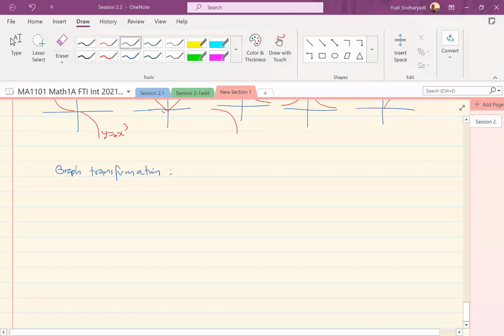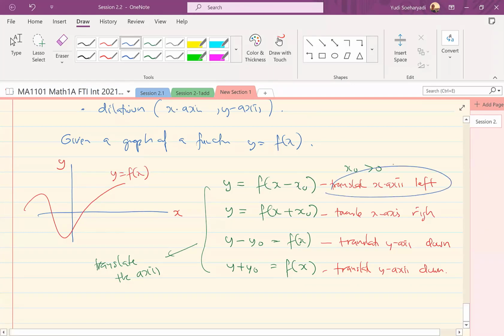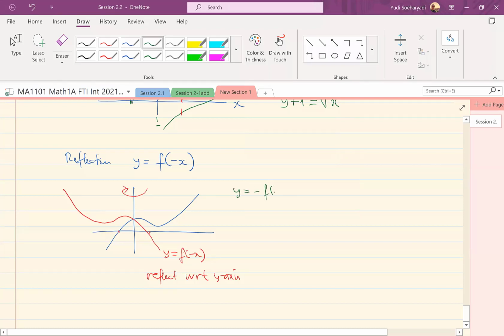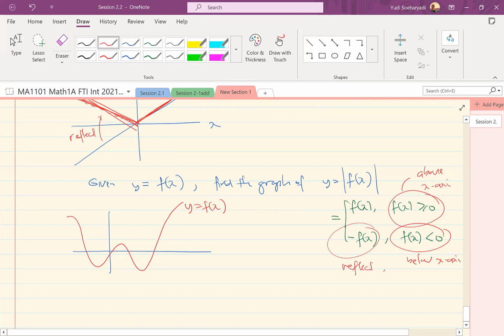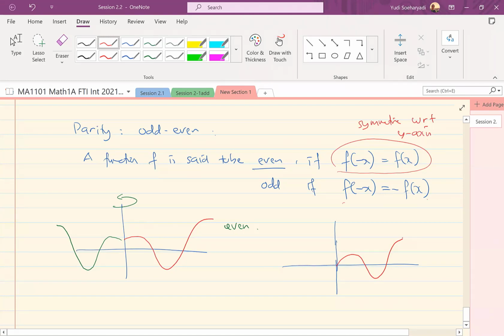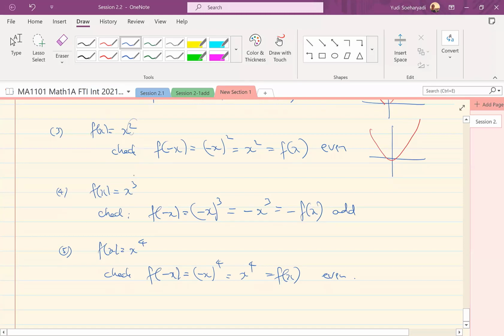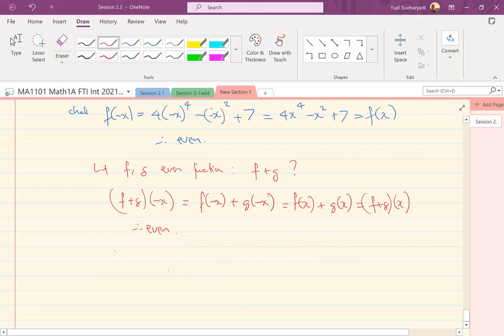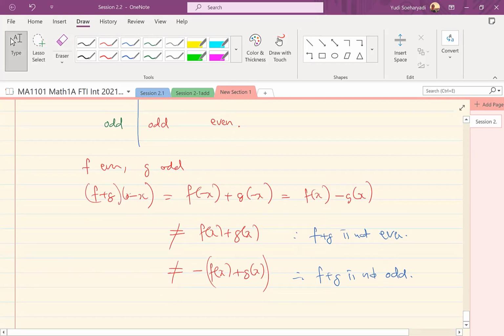MA1101 Math 1A (English) Session 2-2B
We cover compositions of functions, functions and graphs, graph transformations, parity